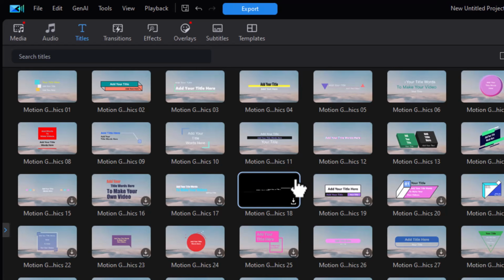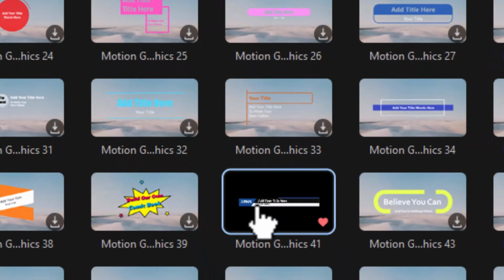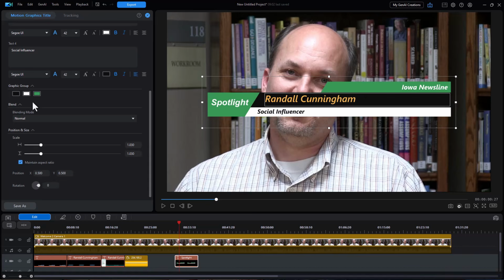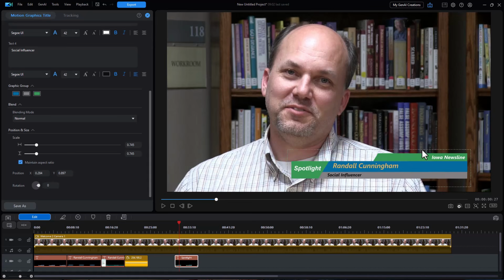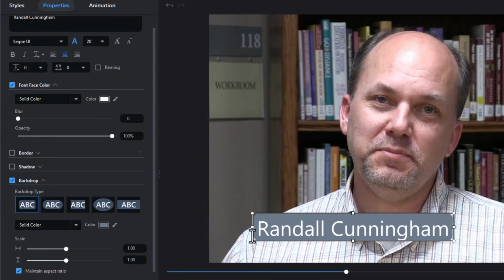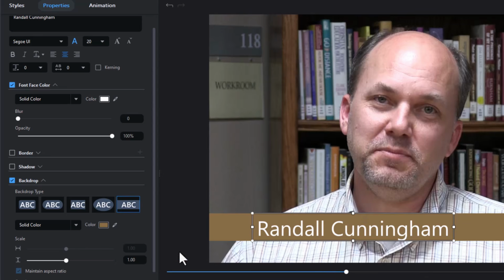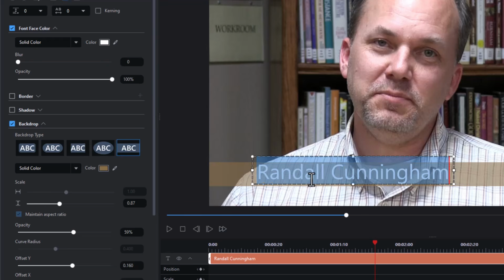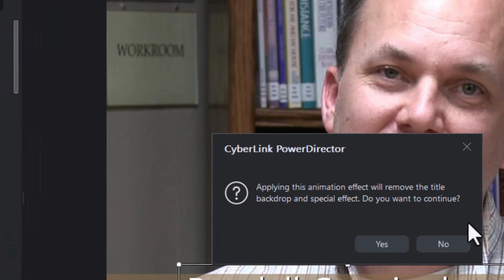Three techniques for creating a lower-third in PowerDirector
Lower third titles are a great way to add to the impact of the video and highlight important information for the viewer. In this tutorial we show you three ways in which you can create a lower-third title for your project.